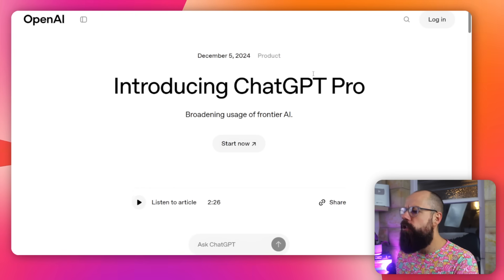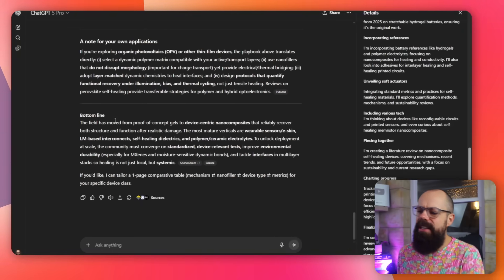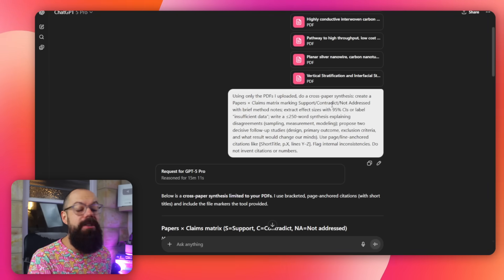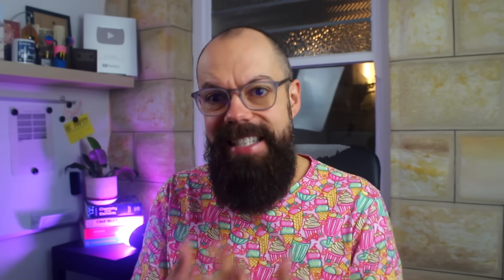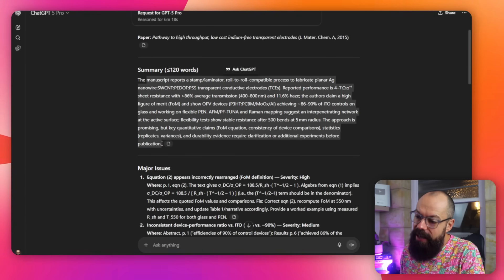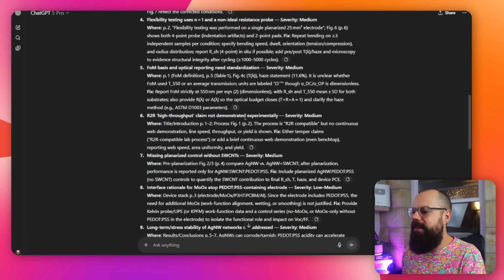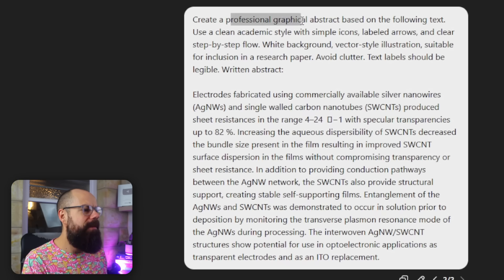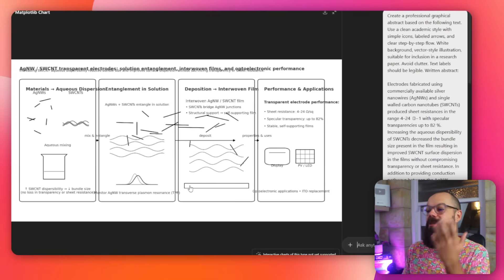I Paid $200 for ChatGPT Pro—Here’s the TRUTH for Researchers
Many researchers and students are asking the same question right now: is ChatGPT Pro worth it? I wanted to explore this myself because the idea of having a tool that claims to be “research-grade” is a big promise. In this video, I share what happened when I tried ChatGPT Pro in different research scenarios, but I also want to step back and think about what this means for how we approach our work as academics, PhD students, or anyone starting out on a research career.

When you look at ChatGPT Pro vs Plus, the pricing difference is obvious, but the real issue is value. If you are going to spend more, does it give you something that actually changes the way you work? For me, this is not just about saving time. It is about whether these AI tools for research can reduce the mental load that comes with reading, comparing, and critiquing vast amounts of literature. Even small improvements in those areas can make a big difference over years of academic work.

Using ChatGPT Pro, I noticed that it goes deeper into reasoning and tries to create structured outputs that feel more like what a professional researcher might expect. That is both a strength and a weakness. Sometimes it provides more depth than I need, and sometimes it creates friction because it overthinks the task. This raised an important point for me: how much do we want AI to think like us, and how much do we simply want it to provide quick, usable answers?

I also think it is worth asking what role ChatGPT and similar models should play in the academic process. Should they be used only as support tools, or could they eventually be trusted with higher-level tasks like peer review or cross-paper synthesis? These are questions that go beyond whether ChatGPT Pro is worth it today and move into what kind of academic culture we want to build in the next few years.

This video is not about replacing researchers but about testing the limits of what these systems can currently do. I believe that if we understand both the advantages and shortcomings of tools like ChatGPT Pro, we can make better decisions about when to rely on them and when to step back and do the work ourselves.

▼ ▽ TIMESTAMPS
00:00 Intro
00:31 ChatGPT Pro
01:28 Creating Literature Review
03:13 Cross Paper Synthesis
05:59 Peer Review
09:48 Can it do images?
12:49 Outro